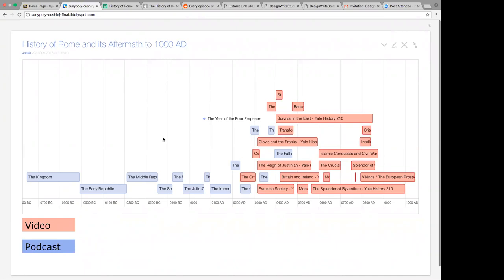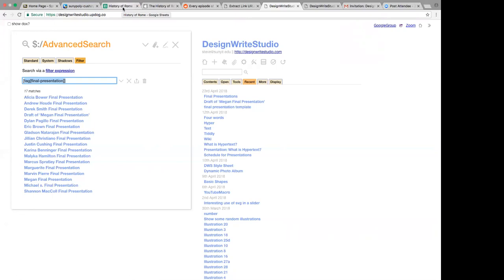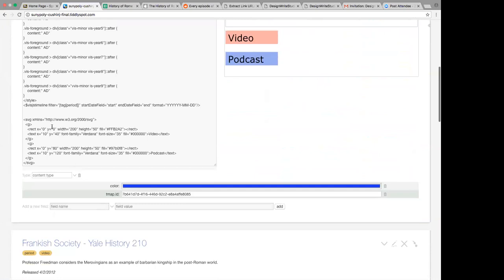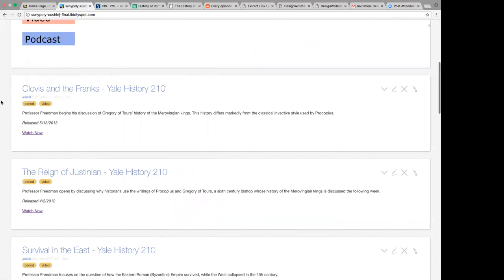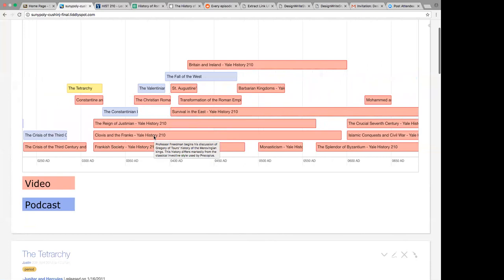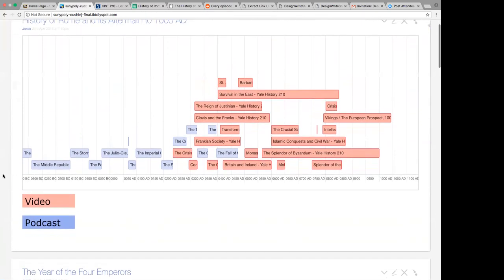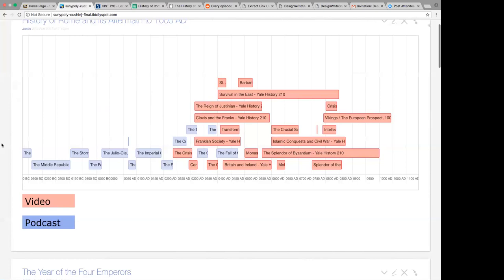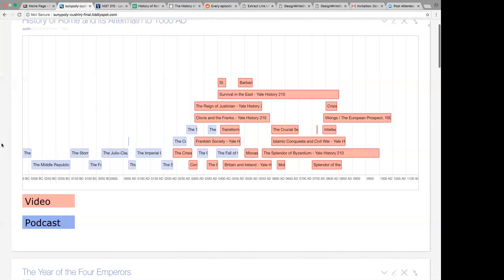DesignWriteStudio Presentations - Justin Cushing